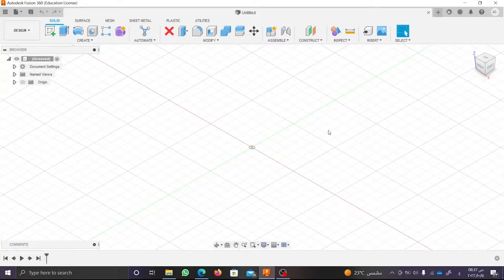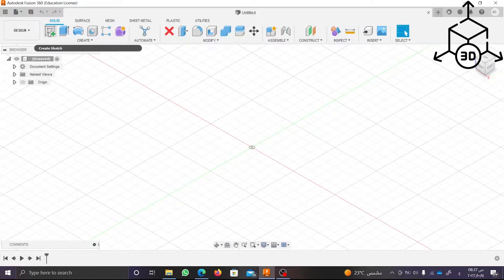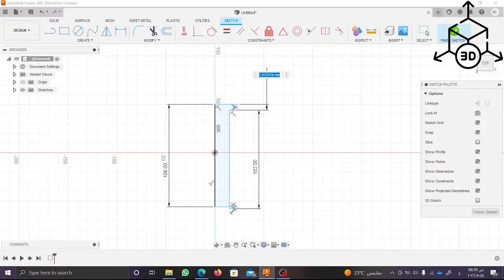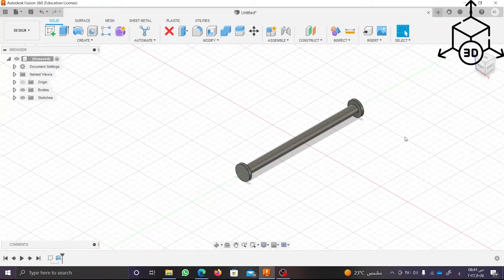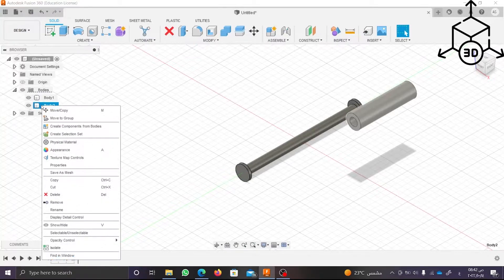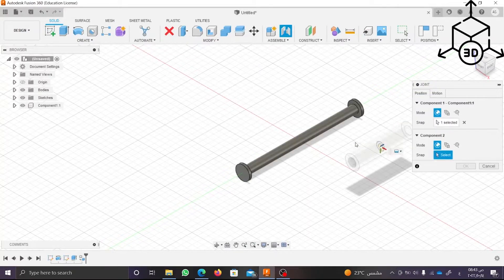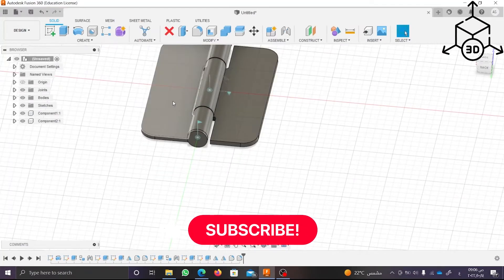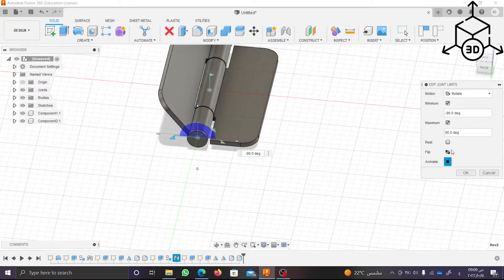Unlock the Secrets of Assembling with Fusion 360 [Beginner Tutorial 2023]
In this Fusion 360 tutorial we'll talk about assembly and joint in autodesk Fusion 360. In this fusion 360 assembly tutorial for beginners you'll learn how to use fusion 360 for absolute beginners 💻

I hope this video has been to your liking.